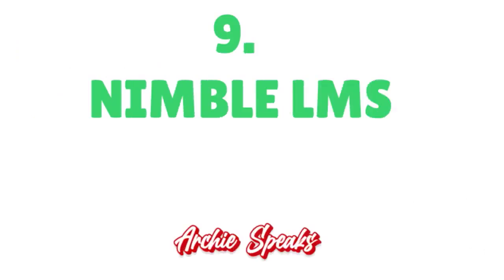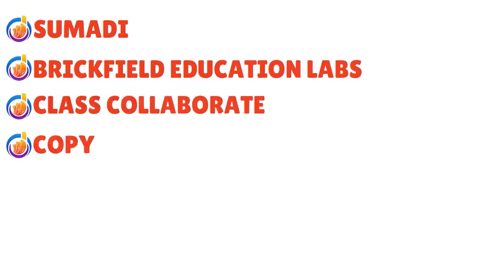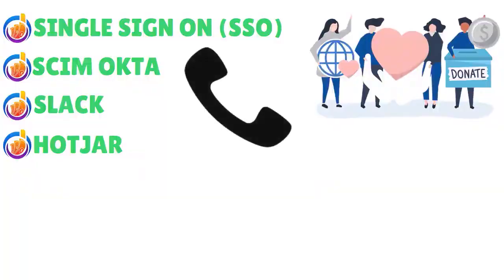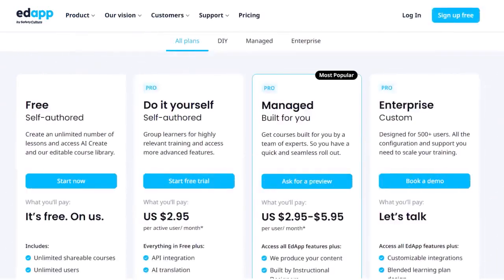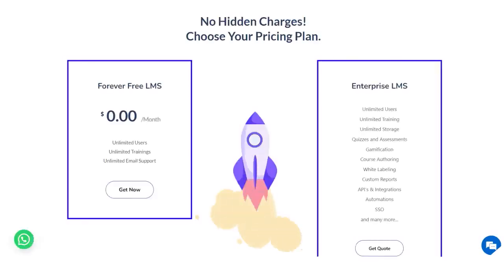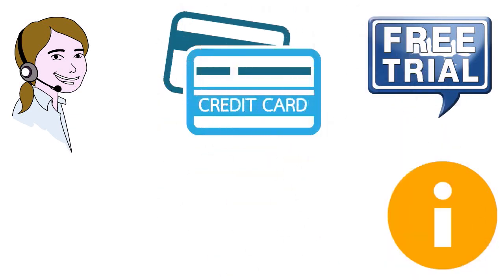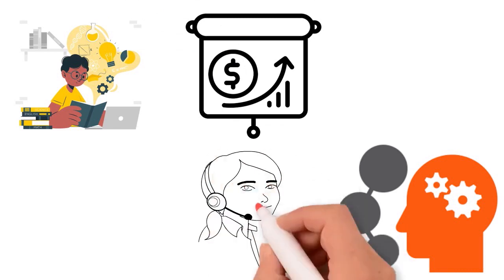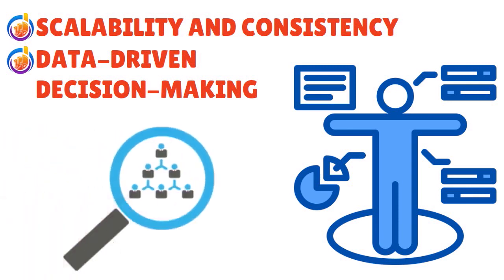✔️Top 10 LMS (2025) - Unlock Success: How the Top 10 LMS Can Transform Your Learning Experience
Learning Management Systems can unleash your learning potential as an instructor or learner!